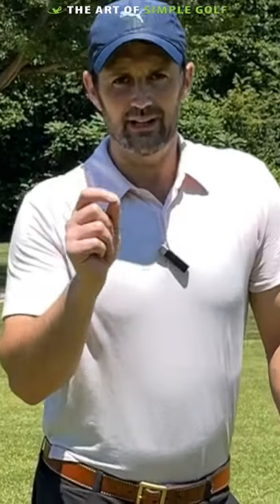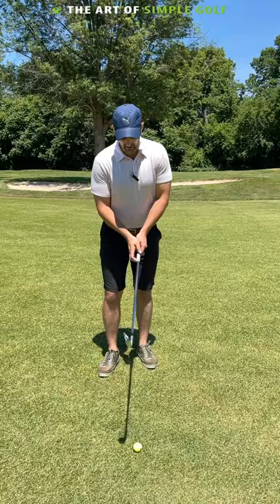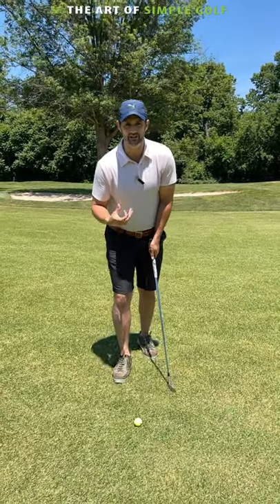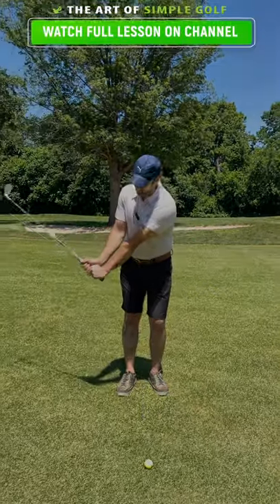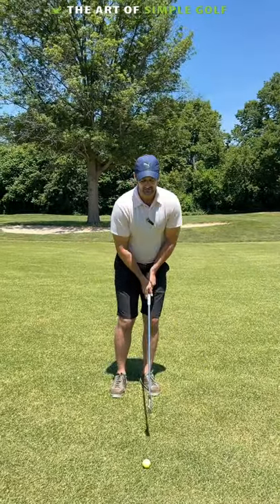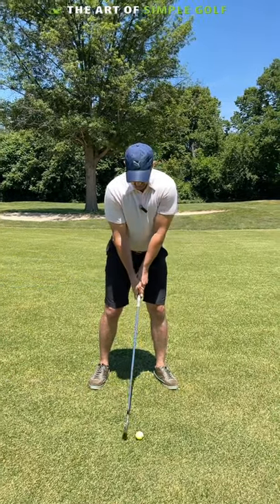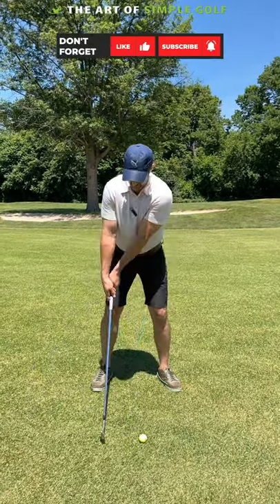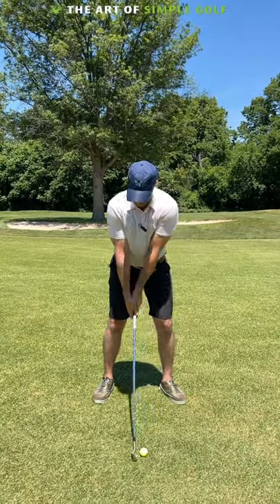How To Start A Golf Swing For Effortless Power And Consistency | The Ground And Soft Wrist Hinge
How to start a golf swing and how to use the wrists correctly in the golf swing. It this golf lesson, Alex Fortey from the Art of Simple Golf gives you a simple golf tip to improve your golf swing takeaway and wrist hinge that is more consistent and has more flow and tempo. More flow means more reliability and an effortless power golf swing not just on the takeaway but the backswing and golf swing release that is easier especially for beginner golfers and senior golfers too.

So if you want to know how to start a golf swing then use the soft wrists feel and use momentum from your feet and use the ground to propel the start of the golf swing.

Enjoy this golf video to help you get closer to having a perfect golf swing.. YOUR perfect golf swing